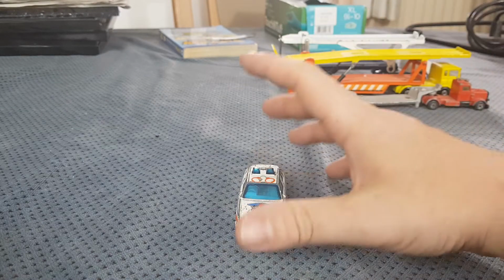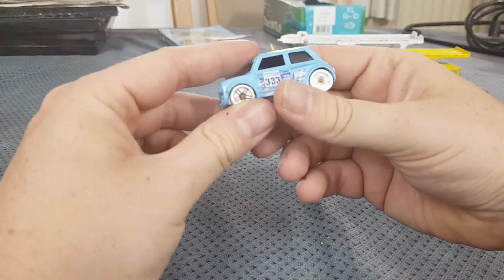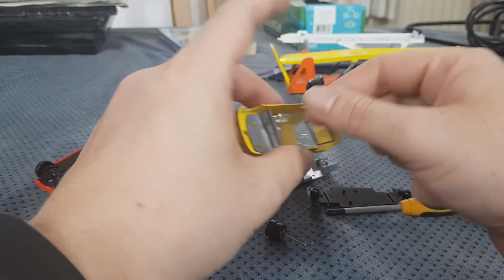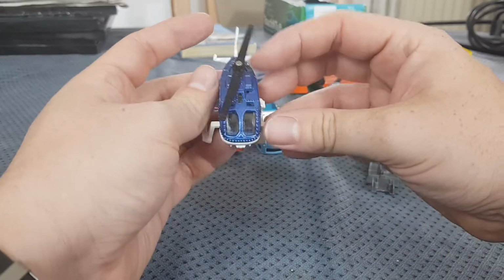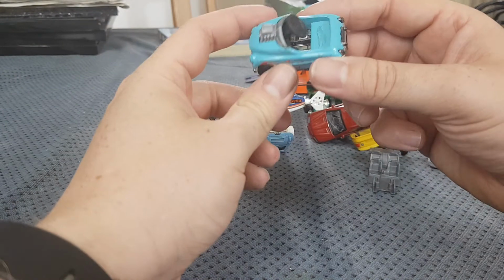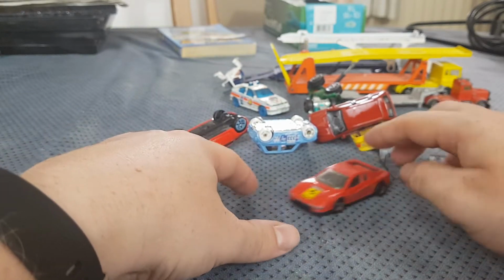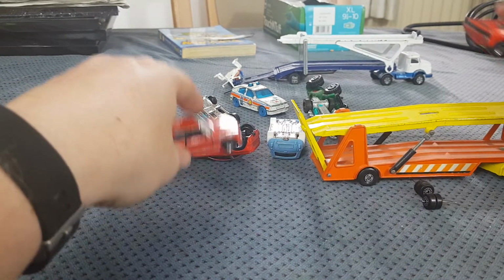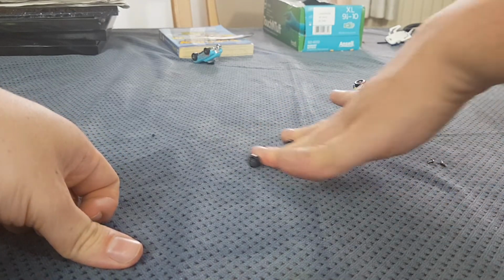Toy cars on a table.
Who could have guessed?

Hello yes, I have made a return for some reason. No one knows why, but i HAVE returned. the first few moments of the video explain a few bits and peices, so yes.

Yay!